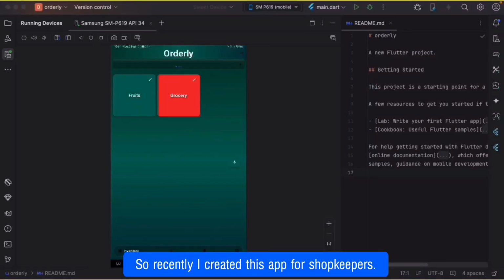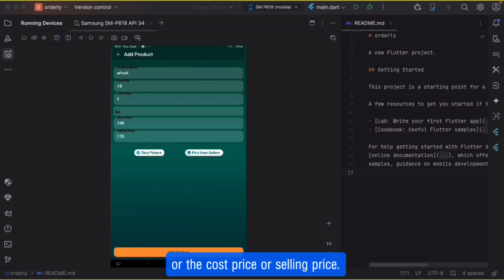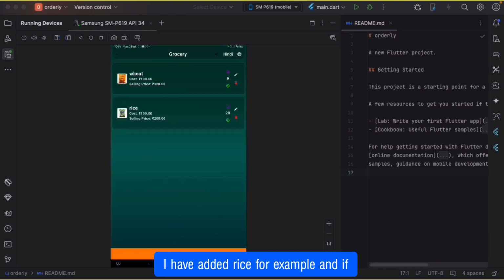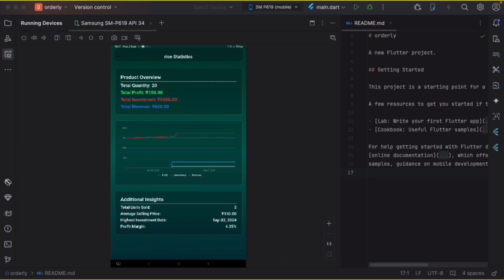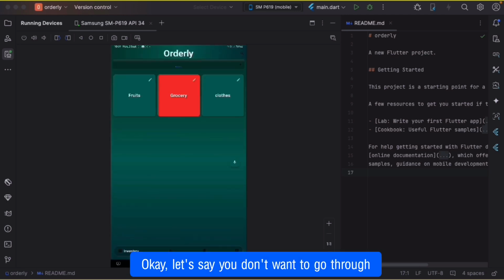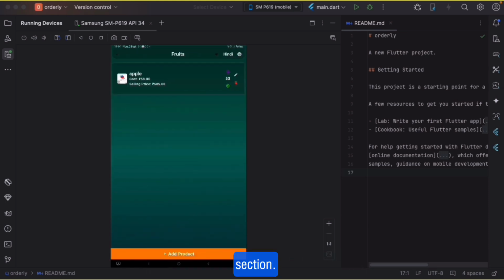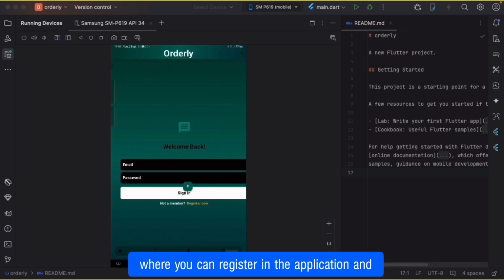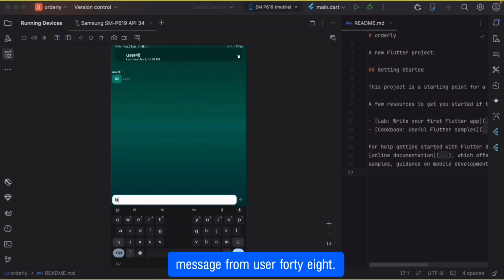I created This App For ShopKeepers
An app for shopkeepers